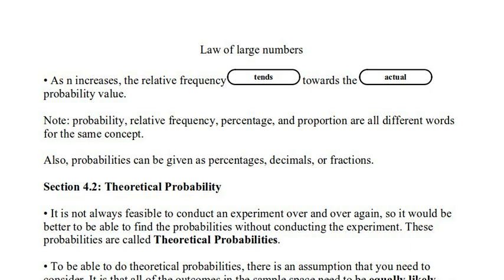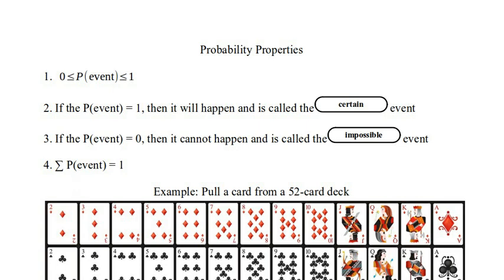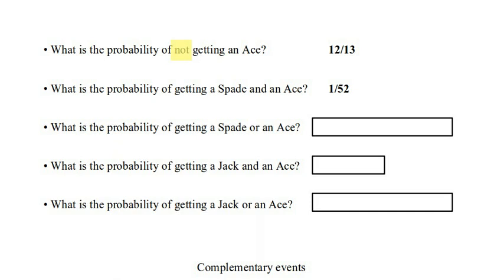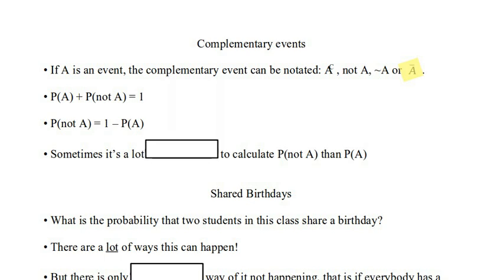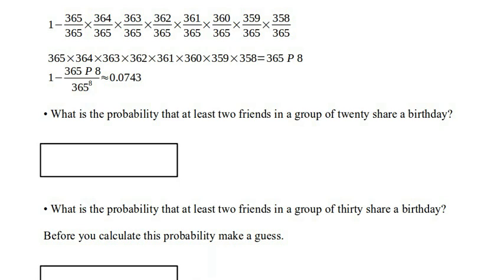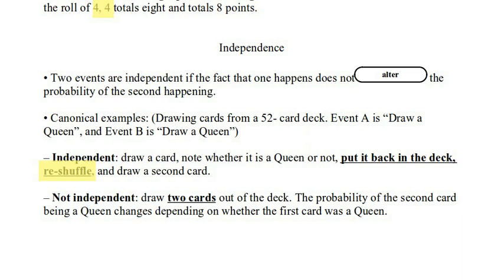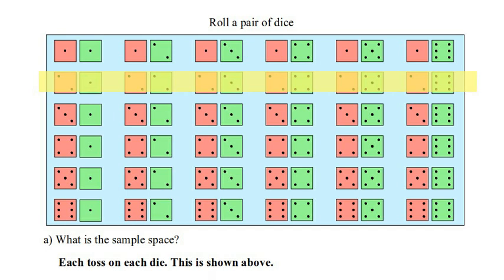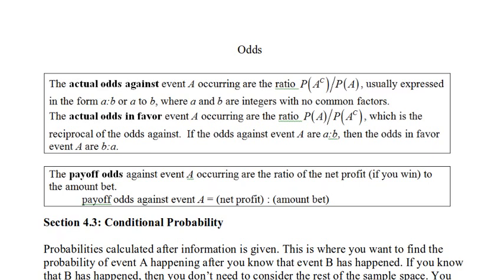Kozak - Statistics Using Technology - Chapter 4 Section 2